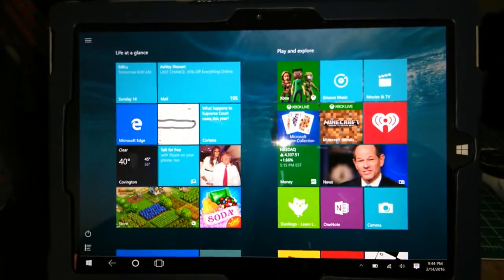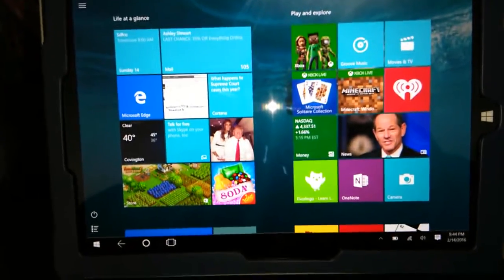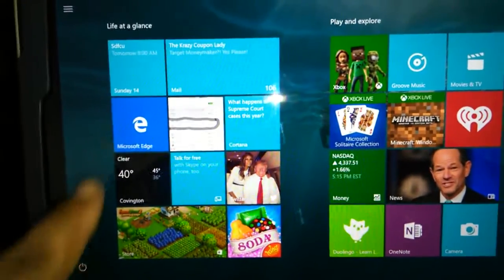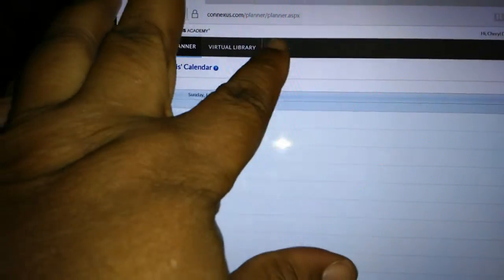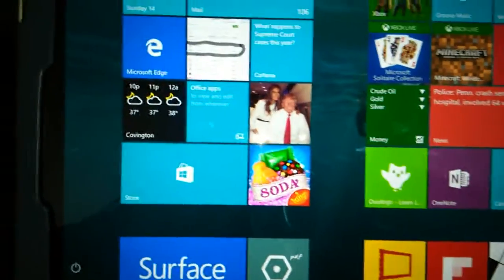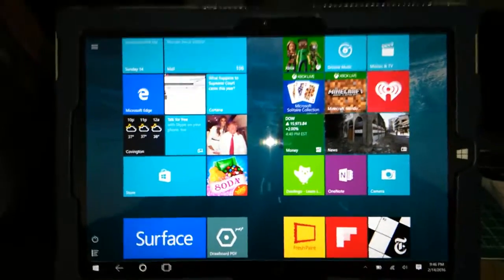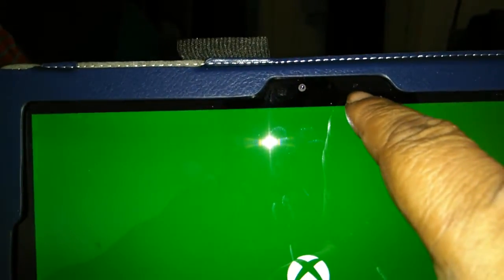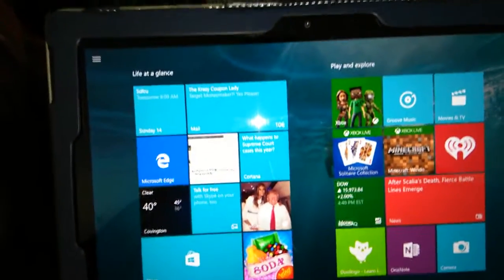My new tablet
Surface 3